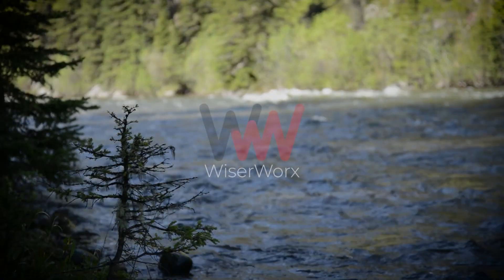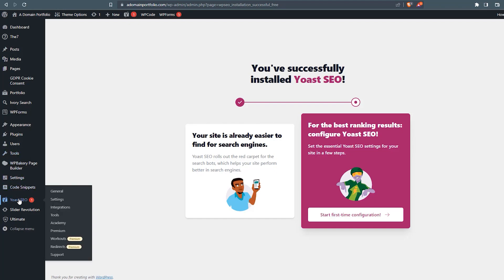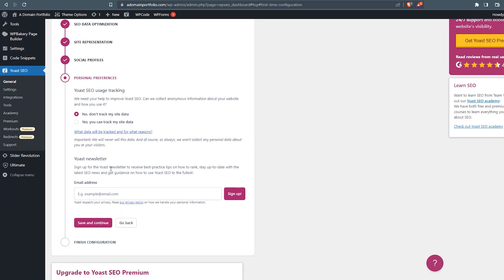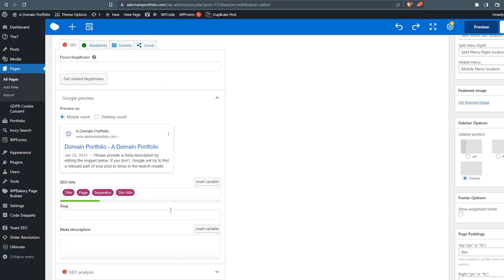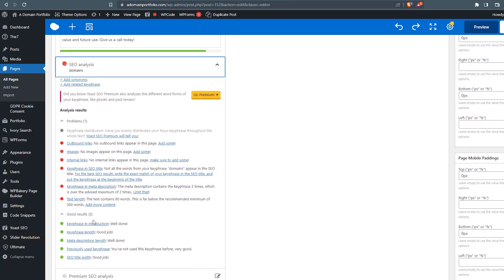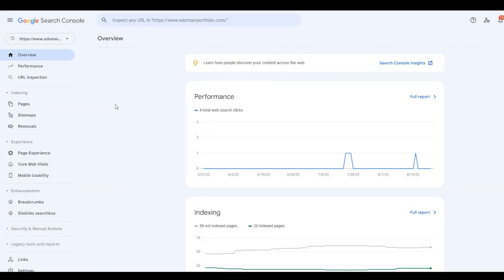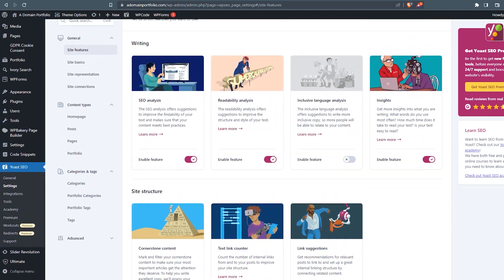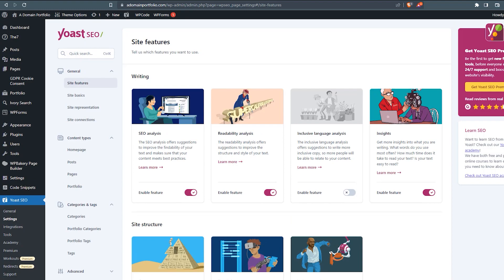Unlock the Power of SEO with Yoast: Basic Setup and Google Search Console Connection!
In this comprehensive video, we dive into the world of SEO and how to utilize Yoast SEO plugin for optimal results. We cover the basic setup process, ensuring your website is search engine friendly. Plus, we guide you through the seamless integration of Yoast with Google Search Console, boosting your site's performance in search results.

Throughout the video, we provide actionable insights and demonstrate each step in detail, making it easy for beginners to follow along. Our goal is to empower you with the knowledge and tools to enhance your website's visibility and attract more organic traffic.

🔥 Don't miss this chance to elevate your SEO game! Join us and take the first step towards mastering Yoast SEO and connecting it with Google Search Console for better online presence.

The information in this video is of a business nature and furnished only for educational/entertainment purposes.  All statements and strategies are the opinion of WiserWorx, LLC.